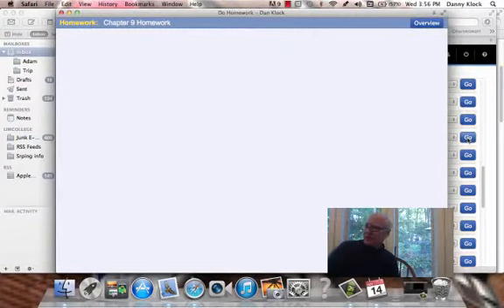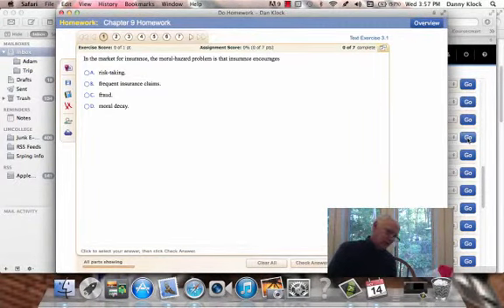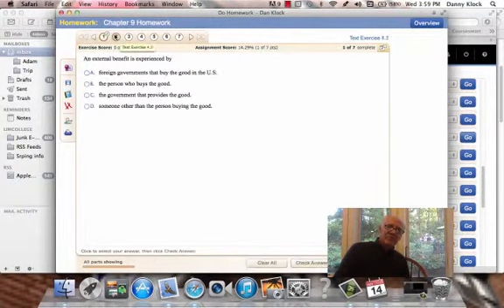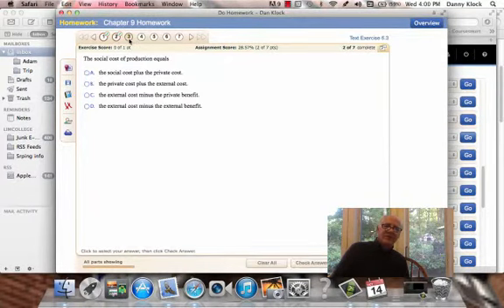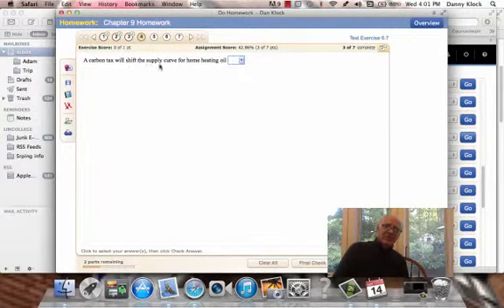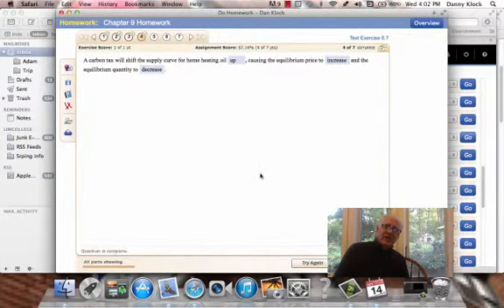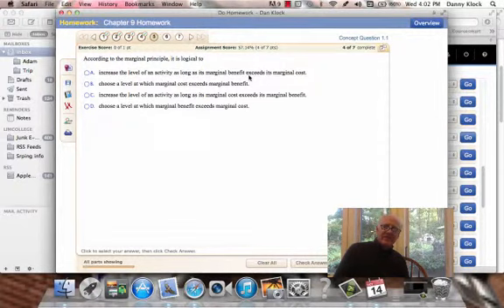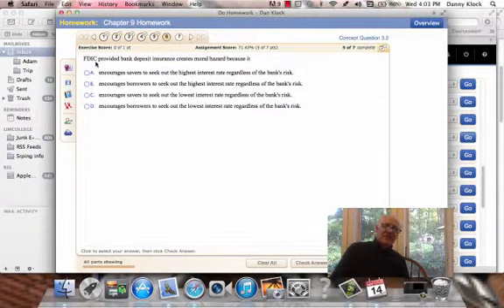CHapter 9 Help